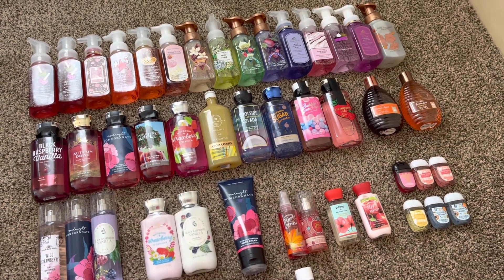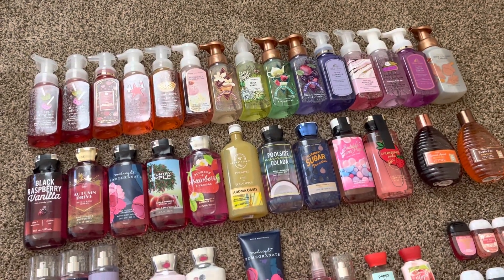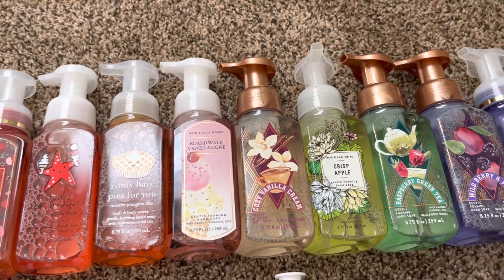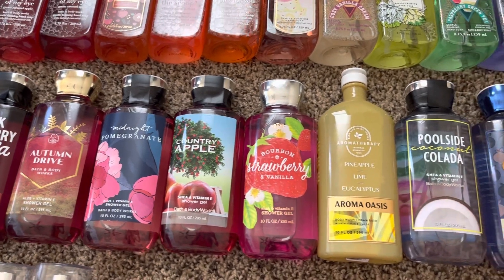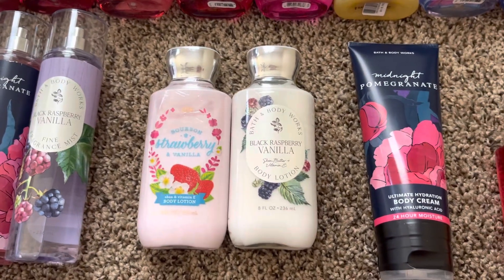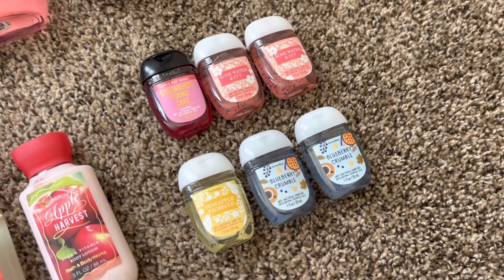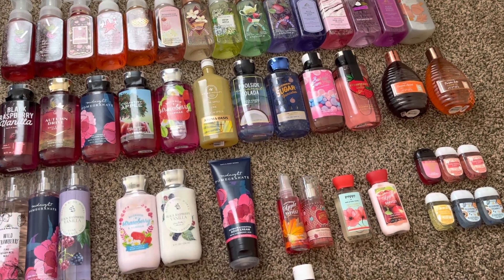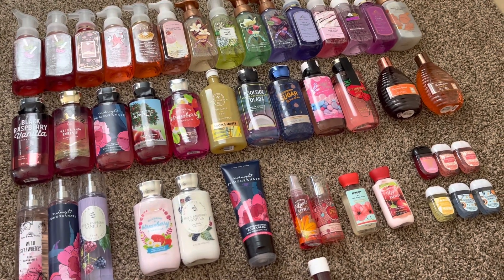Fall Bath & Body Works Use It Up Challenge Intro! // SEPTEMBER 2022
I'm back today with my third annual Bath & Body Works Fall Use it Up Challenge! Like what you see?